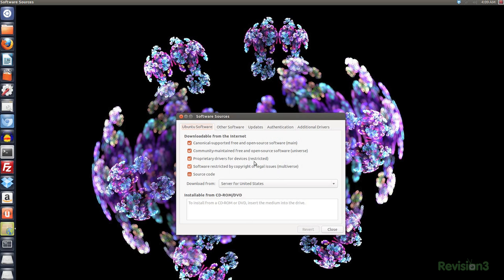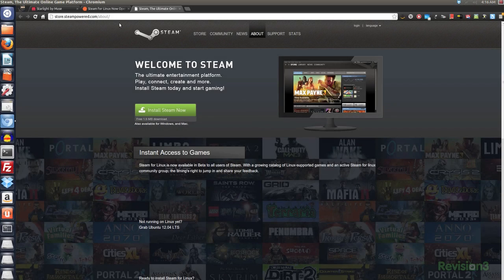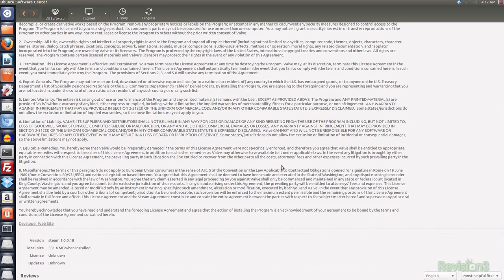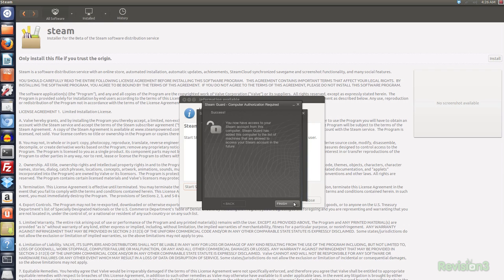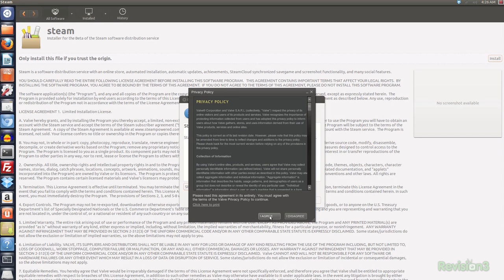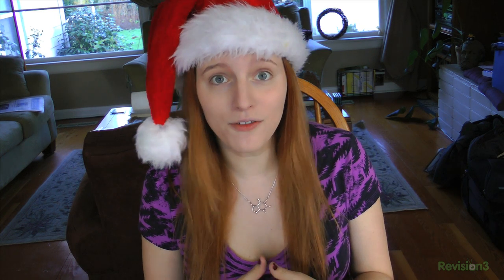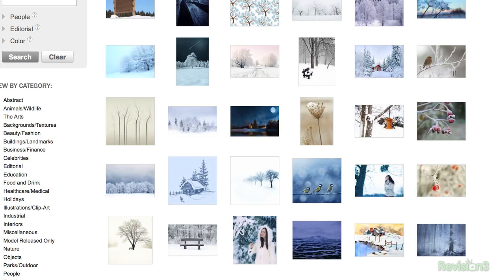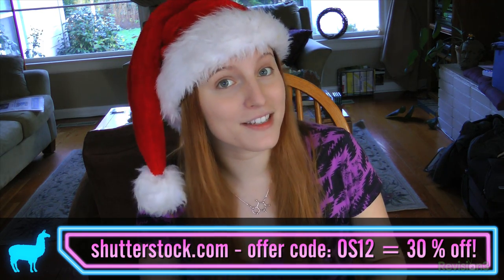How to Install Steam on Linux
Valve has finally opened the steam beta for ALL Linux users to download, install and play. Learn how to install steam on your machine with this quick tutorial! Add me